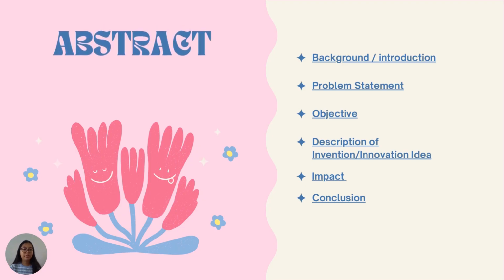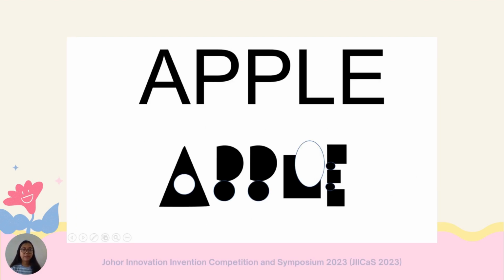A062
Typography for Blind Spot Syndrome People 🌷🤍